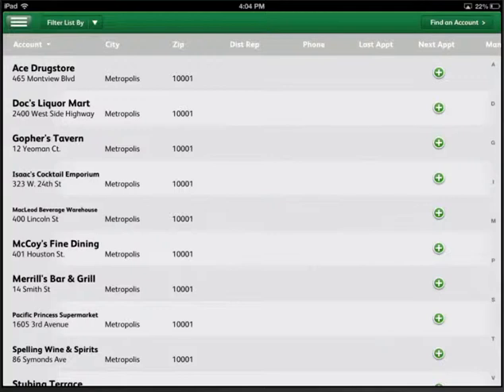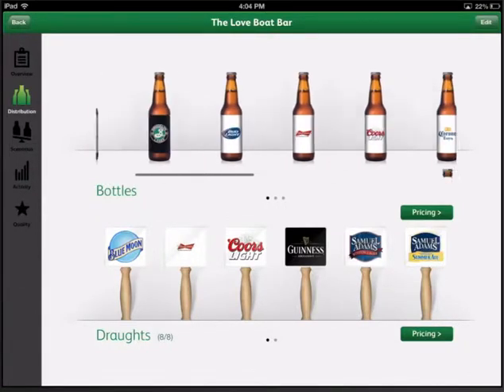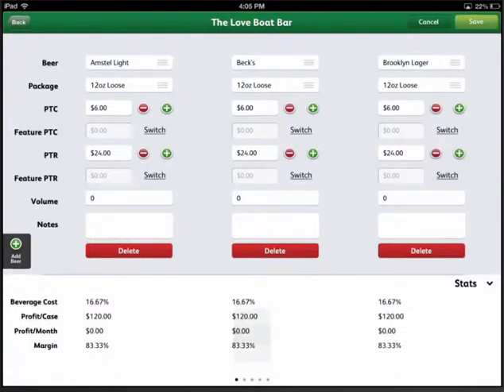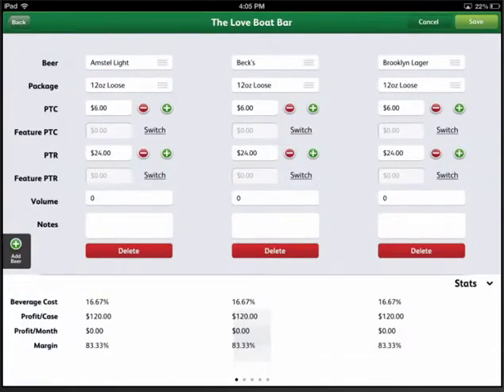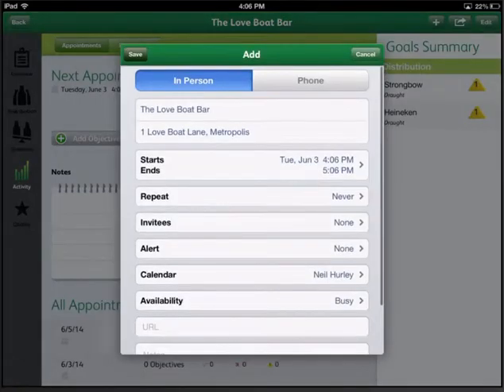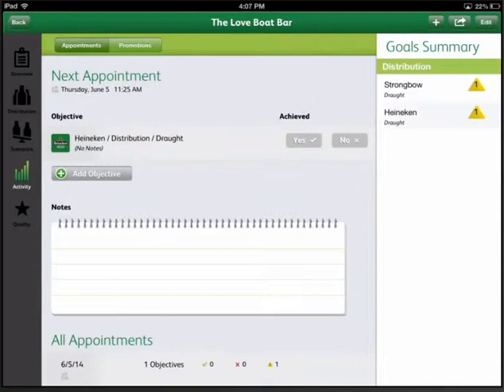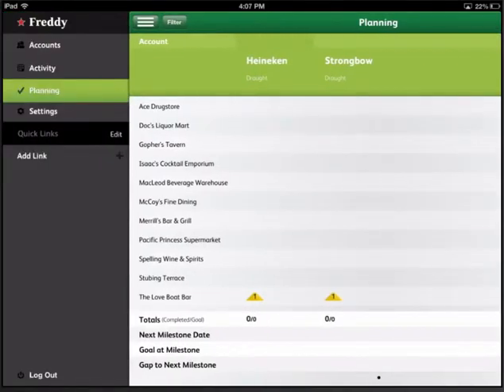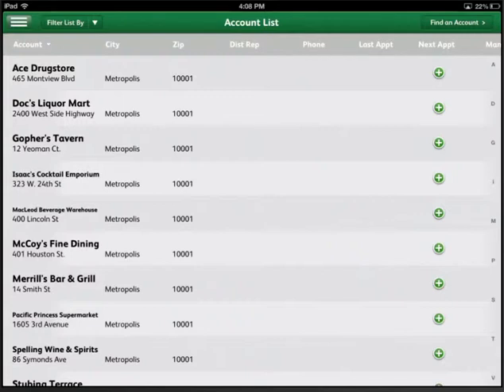Freddy Tutorial for Shannon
Walkthrough of Freddy app & test data